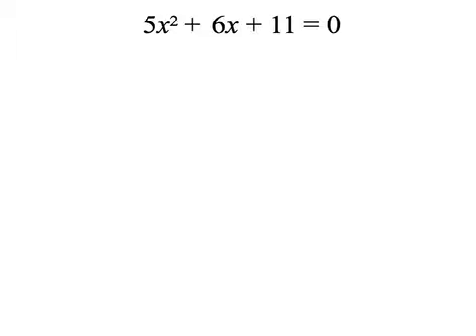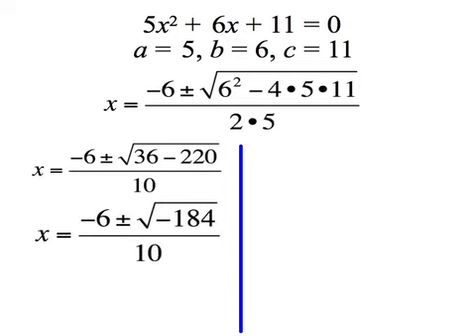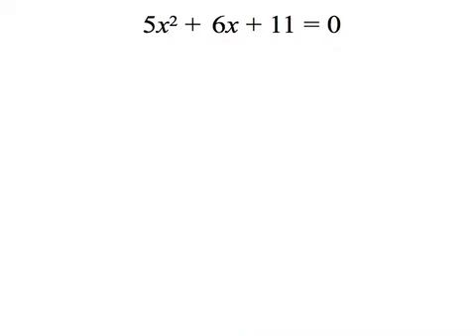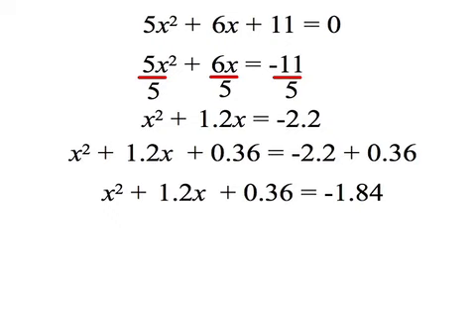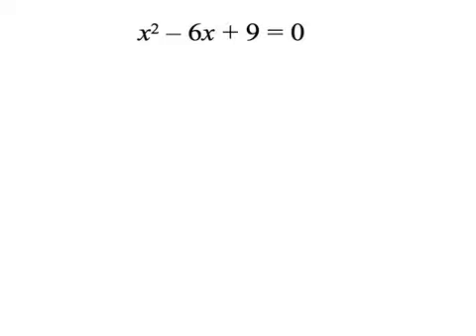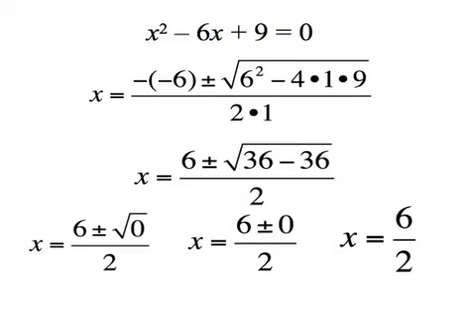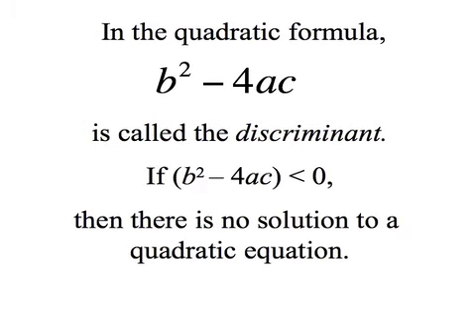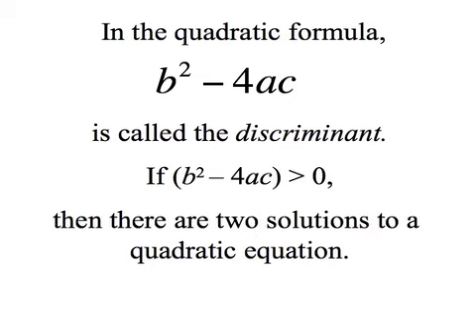The Discriminant: Lesson 095